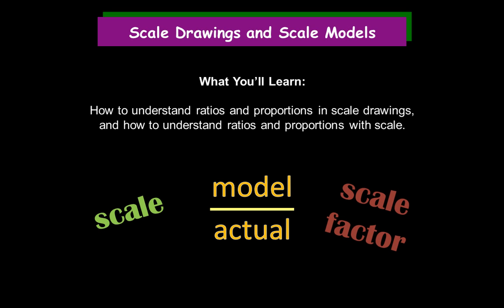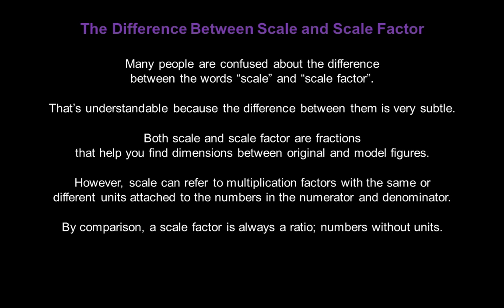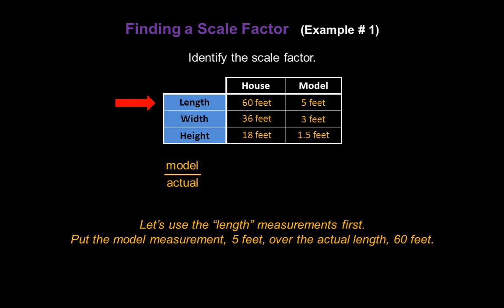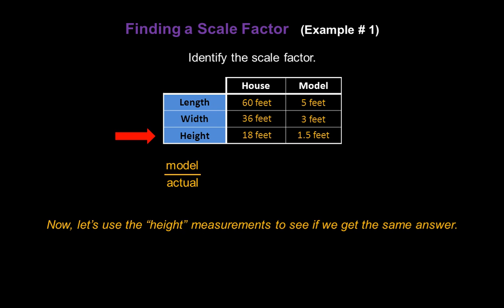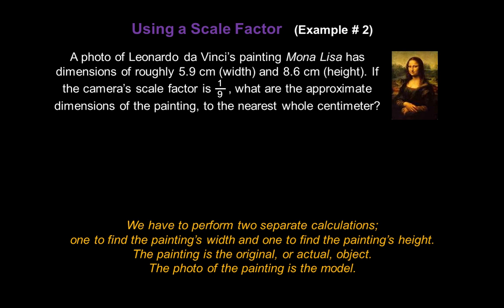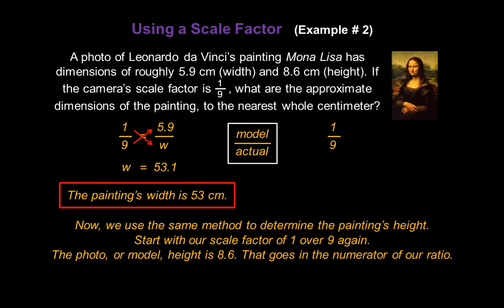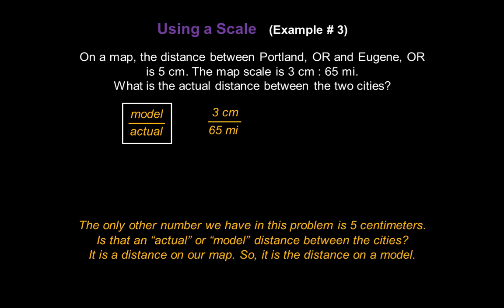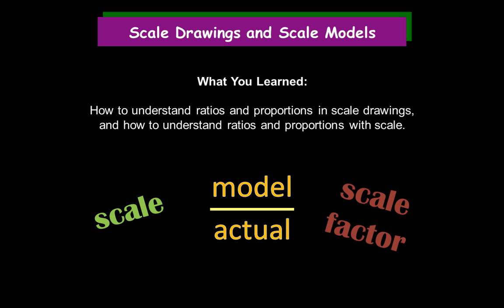Scale Drawings and Scale Models - Konst Math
This video describes how to use scale and scale factors to find missing dimensions of model and actual figures.